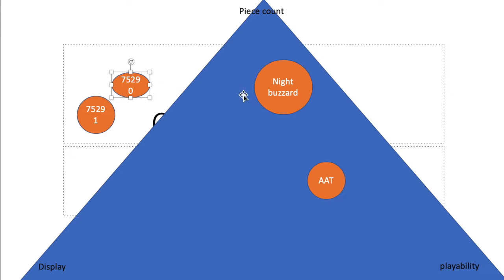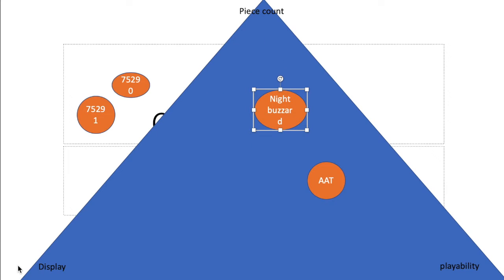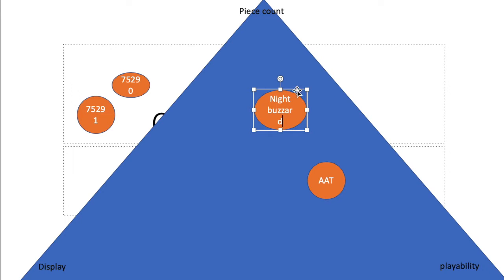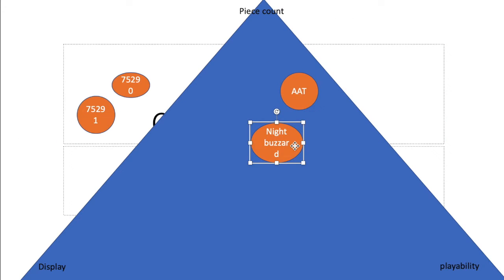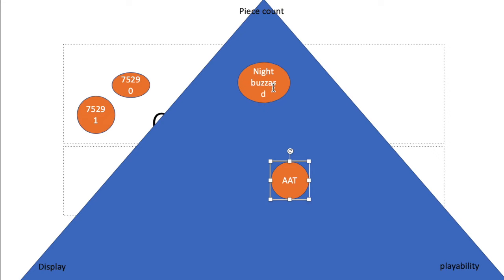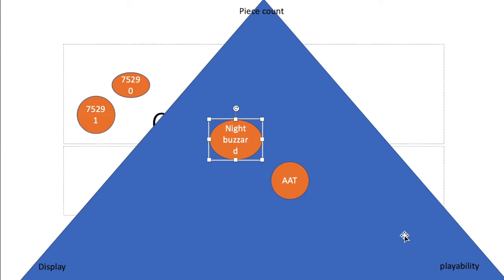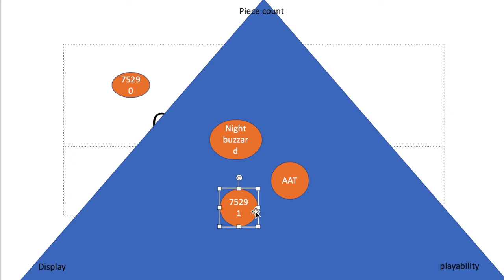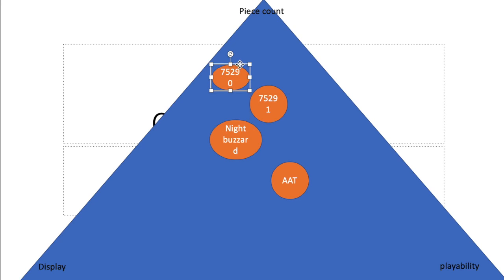LEGO summer 2020 speculation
Just spitballing about what the starwars summer sets might be